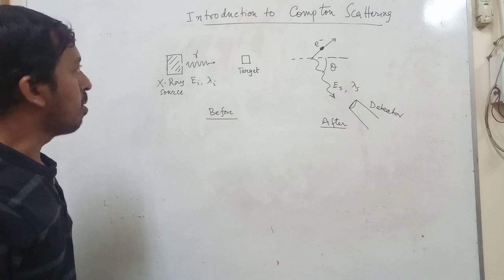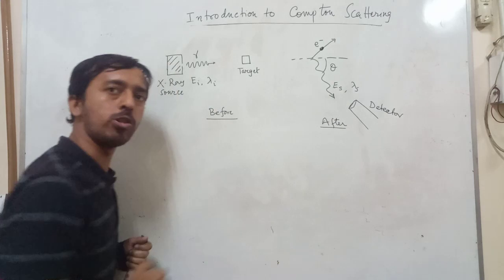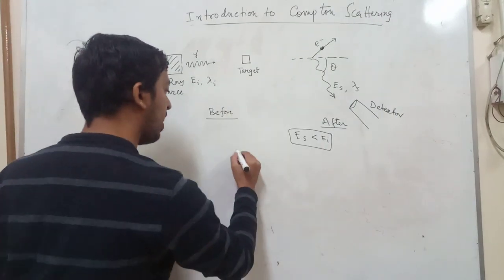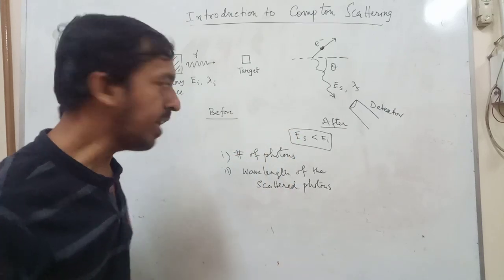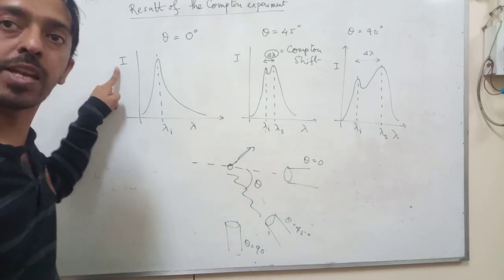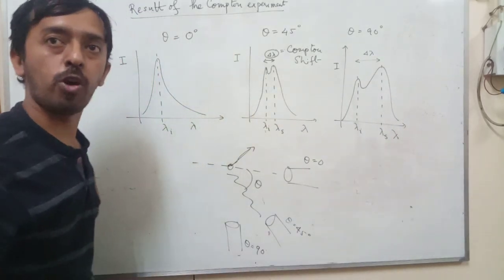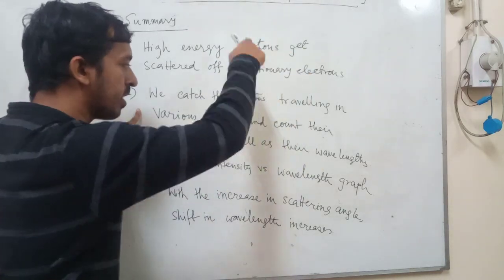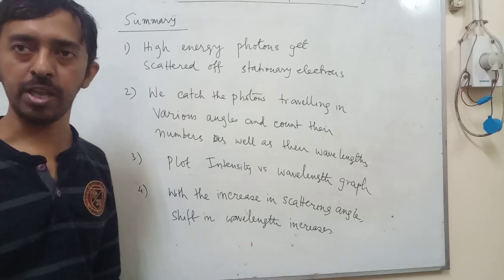Compton Scattering Basic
This is an educational video on Compton Scattering from Modern Physics chapter. The video is uploaded for academic and educational purpose.